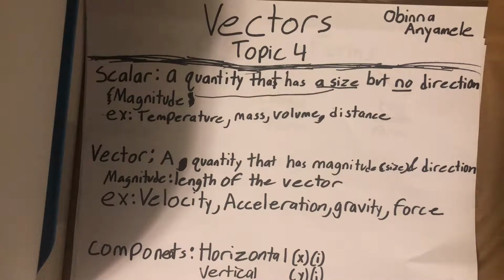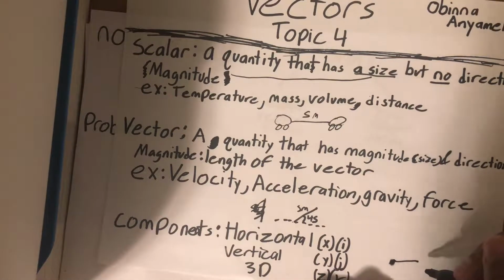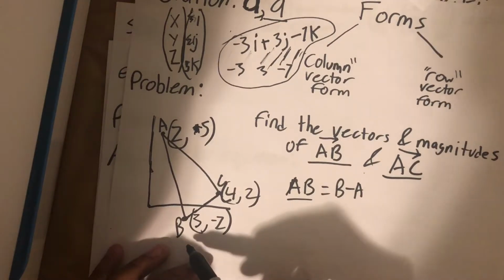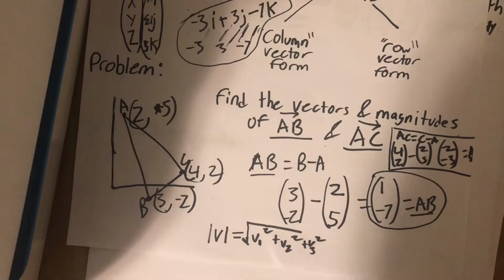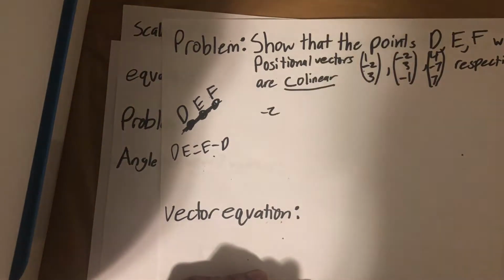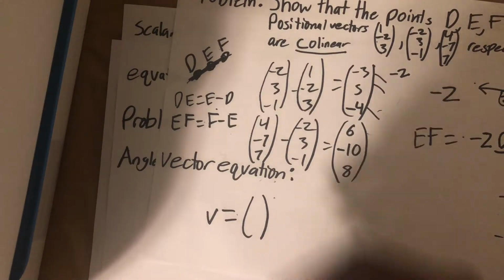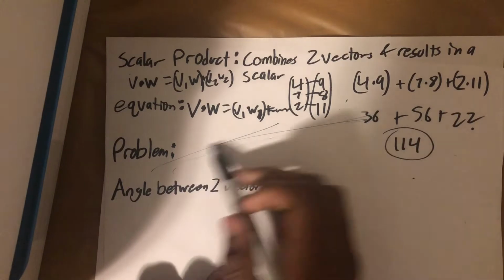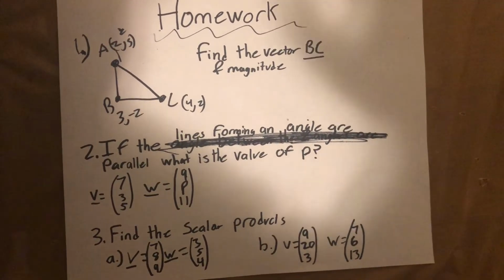Vectors SL Math Year 2 Topic 4 Video